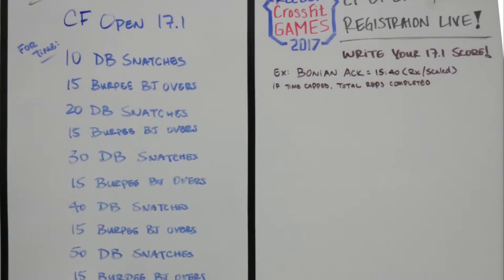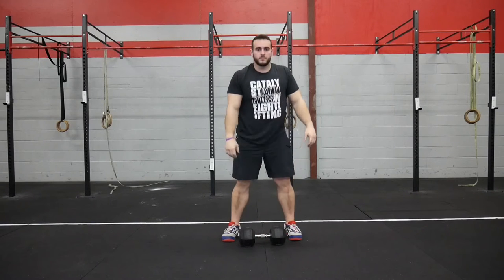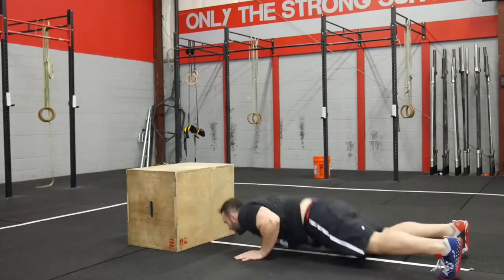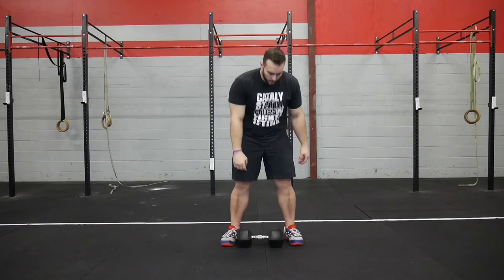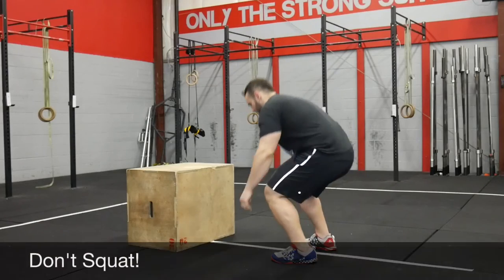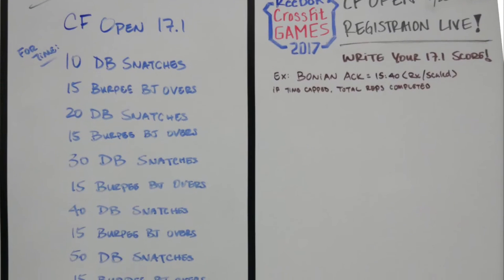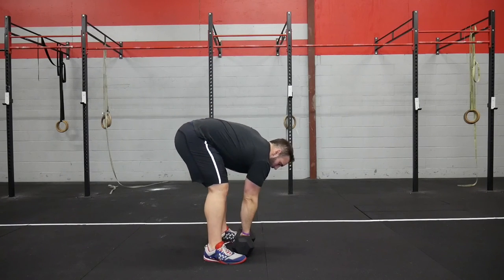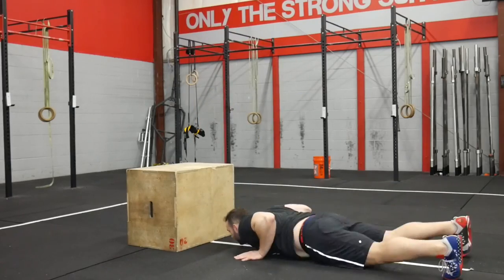CrossFit Open Workout 17.1 Tips from Monarch Training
Tips for the CrossFit Open workout 17.1

We provide remote coaching, programming, and information for athletes. Our goal of our Youtube channel is to provide information and act as a resource for athletes to improve.

Just basic how to with some common mistakes. Let us know what else you'd like to see as our channel grows!